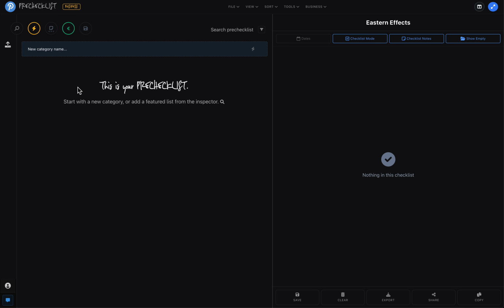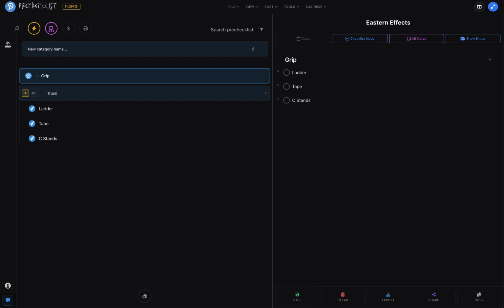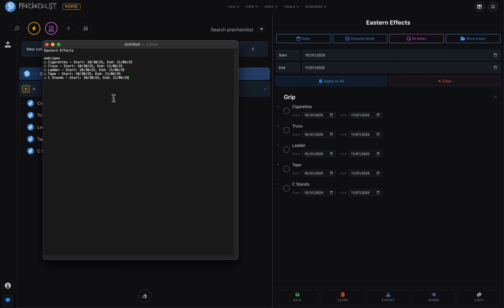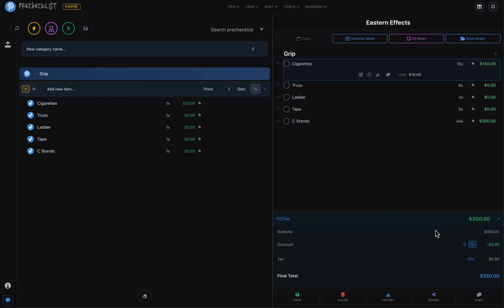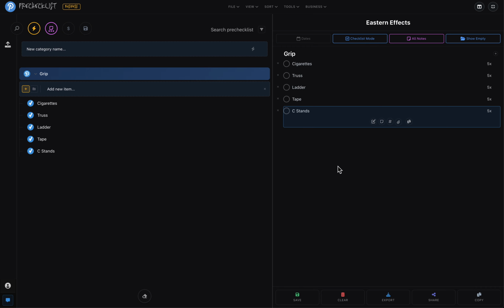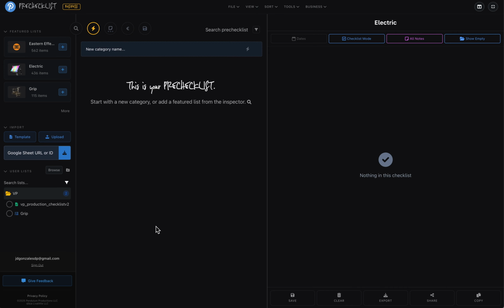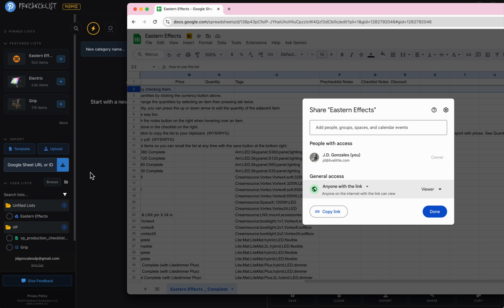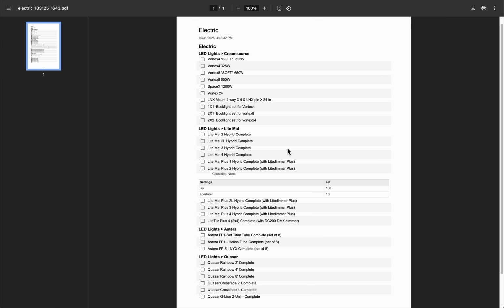Prechecklist | Happy Halloween